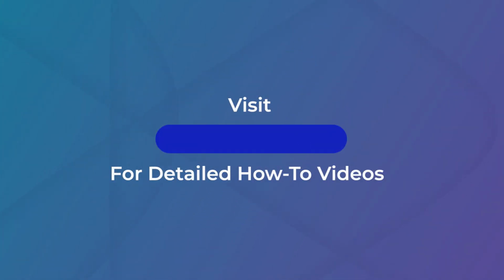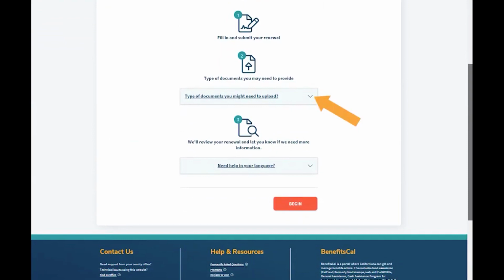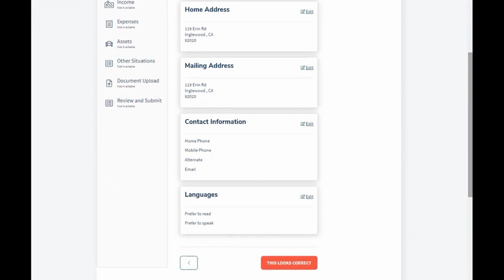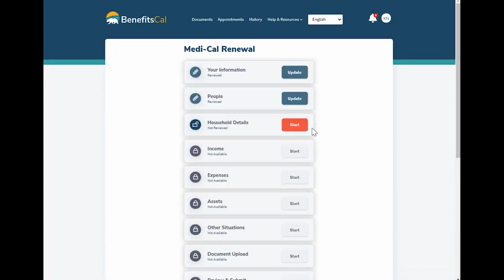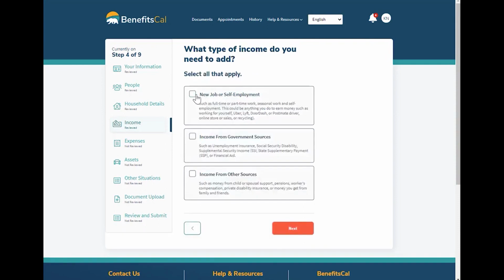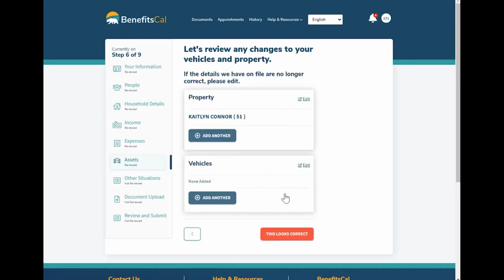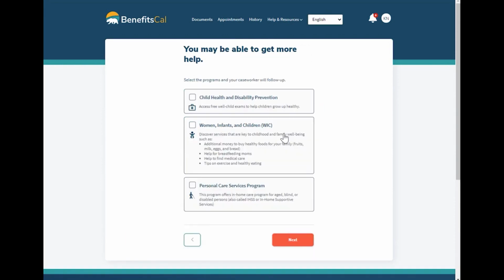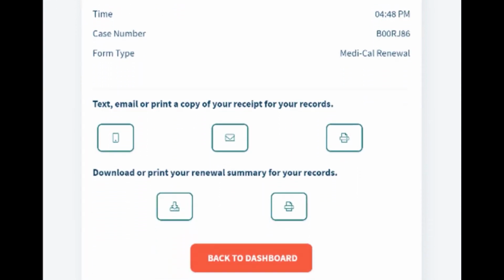AltaMed | How to Submit The Medi-Cal Renewal Form Online